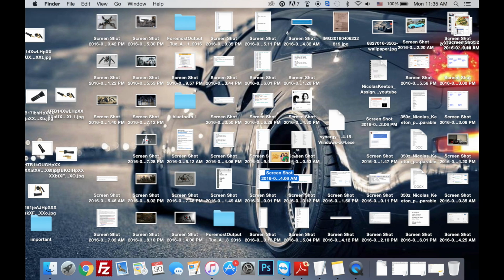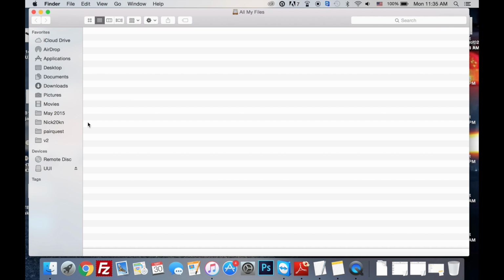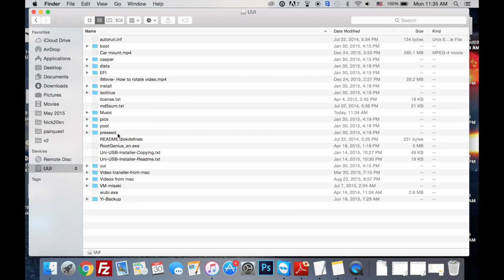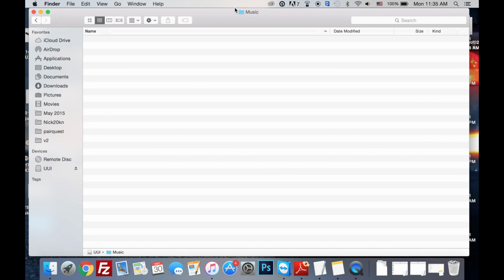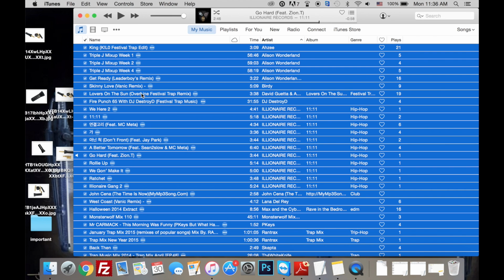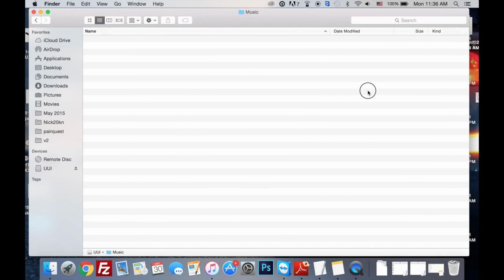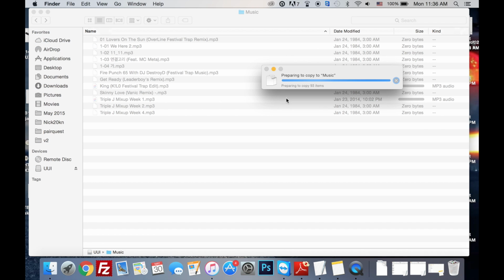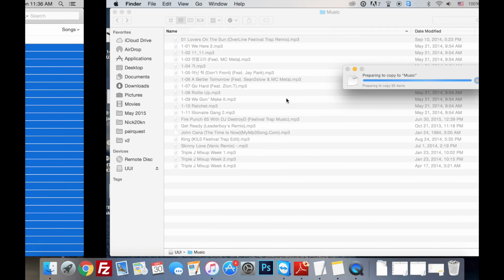iTunes: Transfer music to usb tutorial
Show your appreciation below:

This is a tutorial for people who want to copy their iTunes music to a USB or external hard drive.